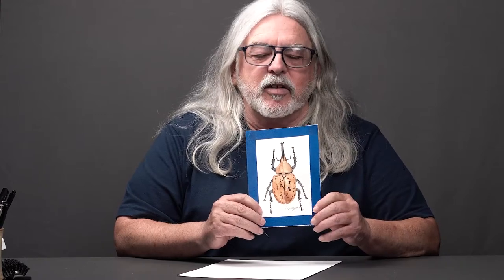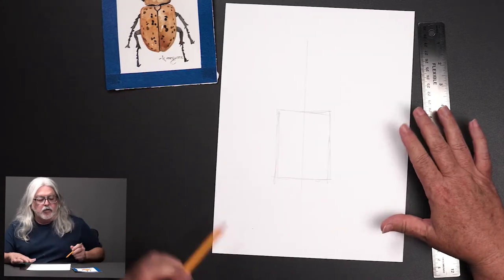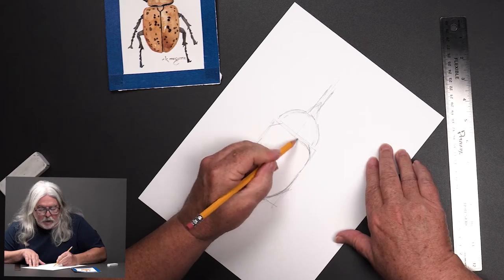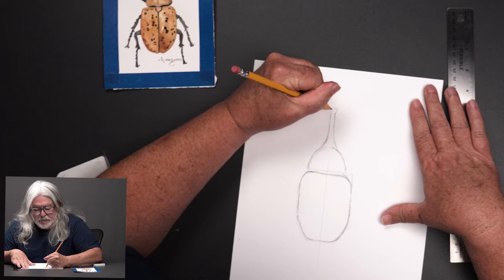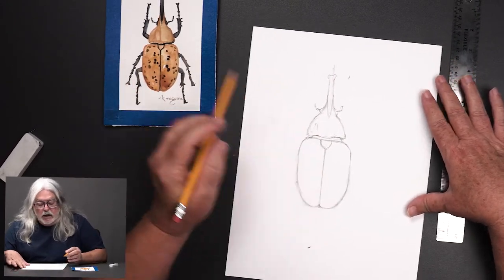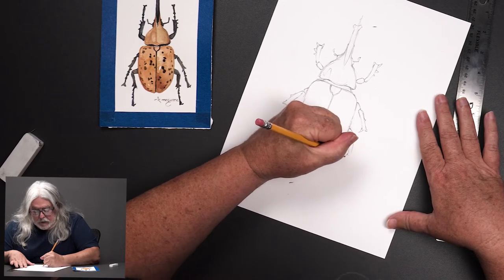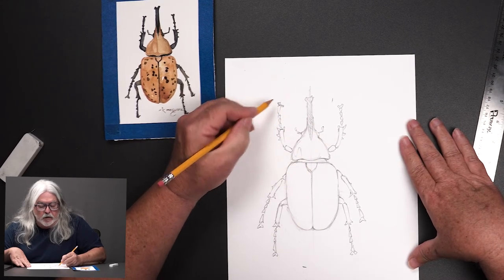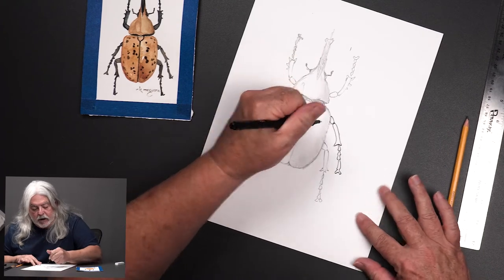How to Draw a Beetle | Summer Art Series | R K McGuire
Part of Keith's Summer Art Series, in this video Keith shows you how to draw a beetle.